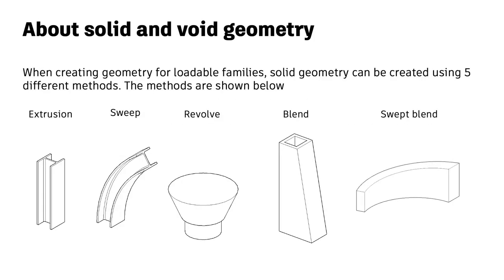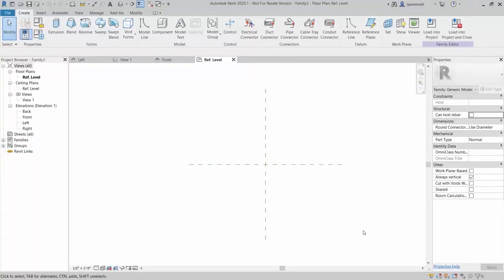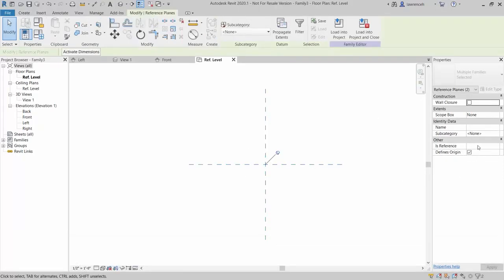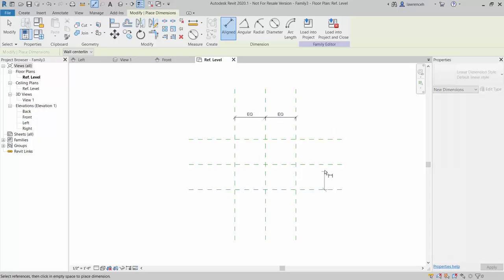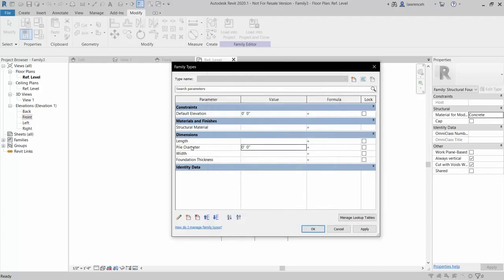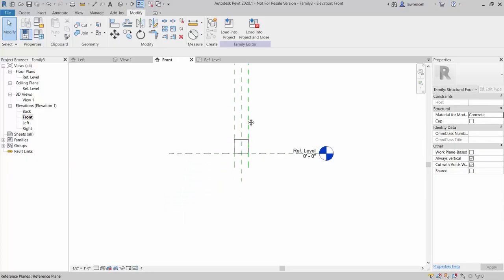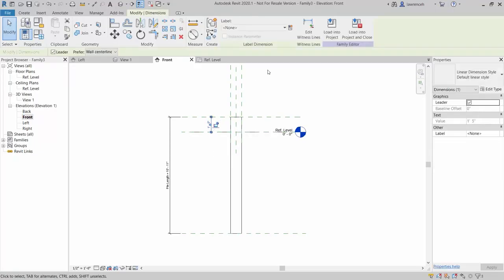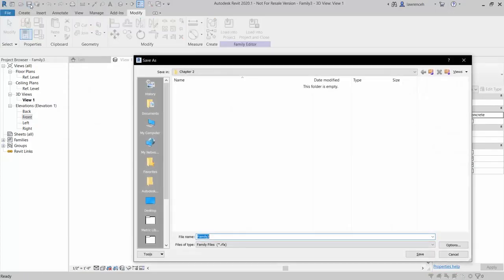Creating family content - Revit for Structural Engineering & Design